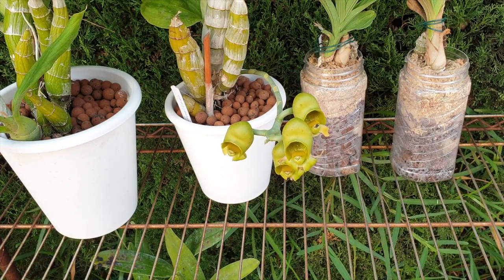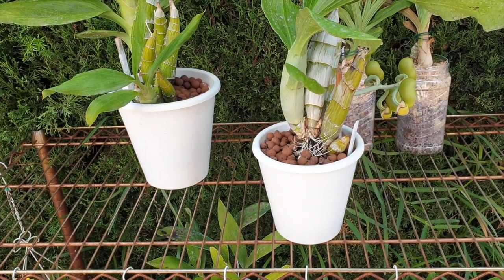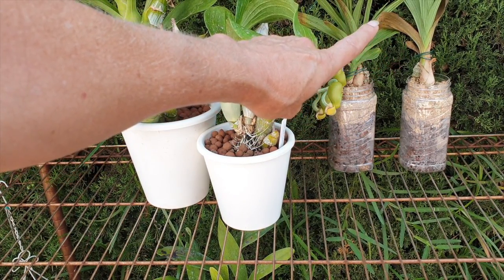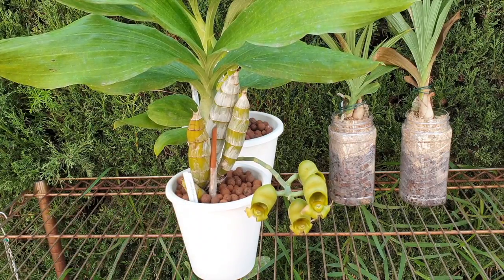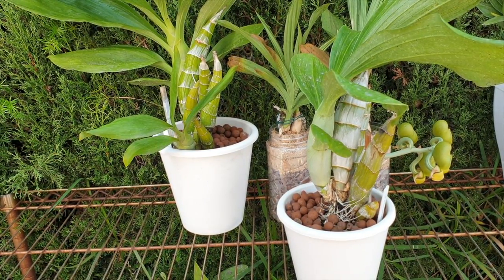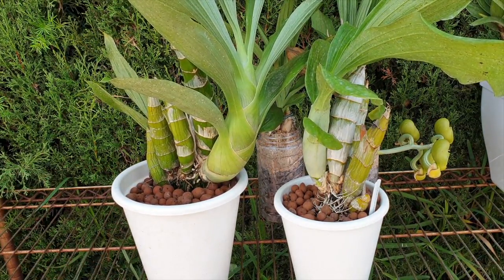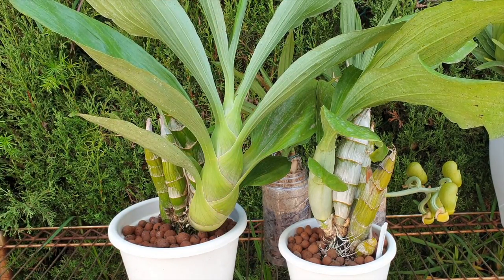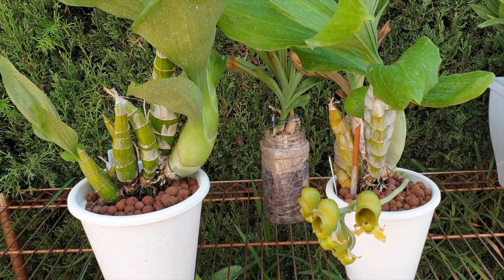Grow Catasetinae The Easy Way | What to be careful of | When to buy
ONE SINGLE MISTAKE with this genus can ruin an entire grow season, and in this video I will tell you / show you what that is and what it does, so that you do not have to find out the hard way. Orchid Care for Beginners
CHAPTERS:
00:00 - Catasetinae, The Basics
02:09 - Best time to buy
03:44 - Climate
04:01 - Potting Up
04:24 - Watering
06:31 - Repotting
08:42 - Fertilizing
11:28 - Balancing Dangers
16:05 - Happy Sap side effects
My environment:
Mediterranean climate, hot summers / mild winters
45% - 85% humidity, with regular airflow
Orchid growing supplies:
               Seramis, Akadama
                          150 Winter, RO Water and KelpMax only